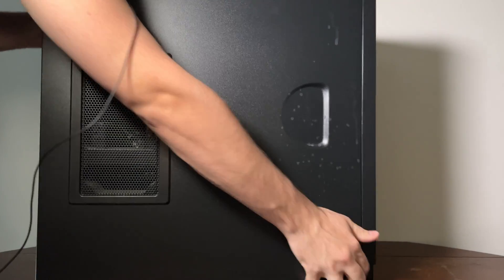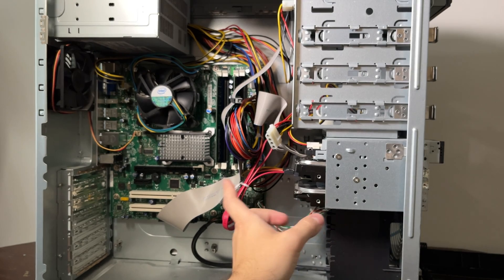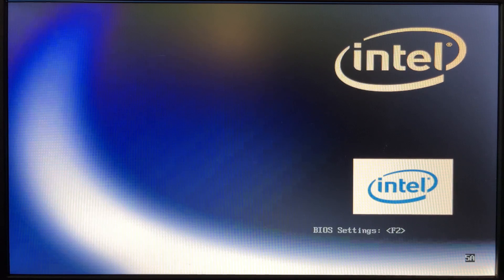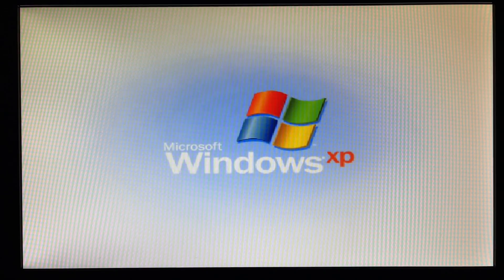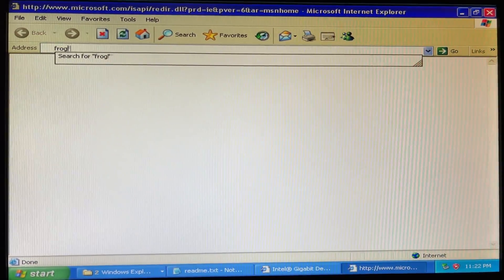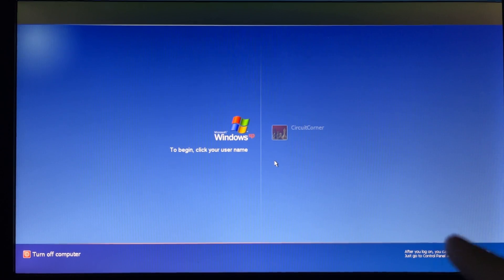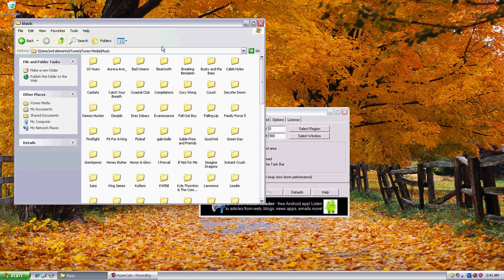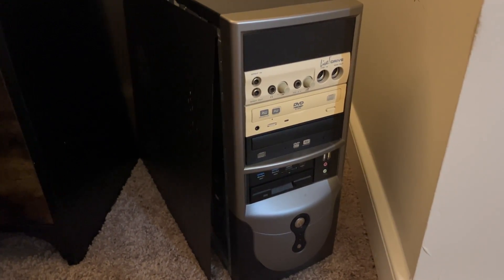Building the XP Machine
Windows XP is super nostalgic for me; I've always wanted to build a retro Windows XP PC. What should we do with it now?

CHAPTERS
00:00 Intro
03:06 Install Windows XP
07:38 Installing Drivers/Legacy Update
11:19 We're In
14:47 The build
19:05 Now what?